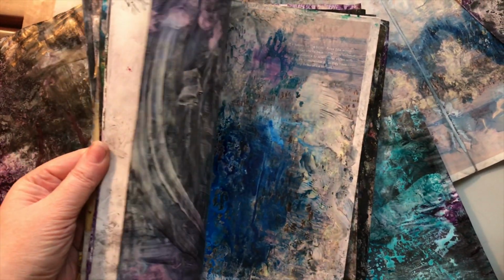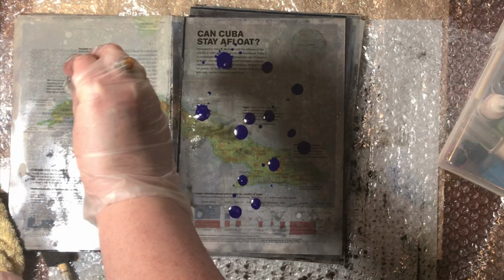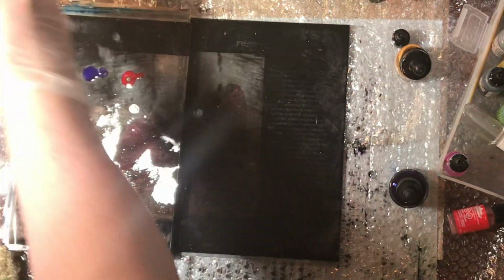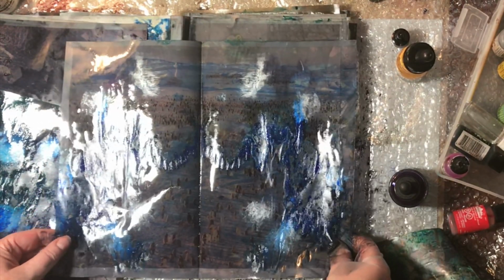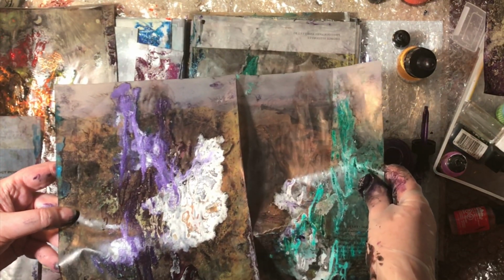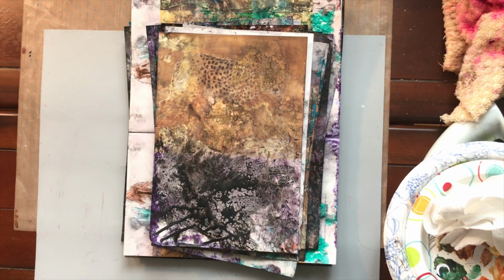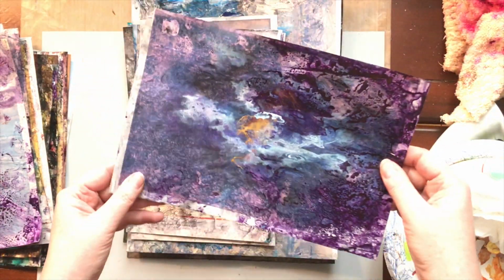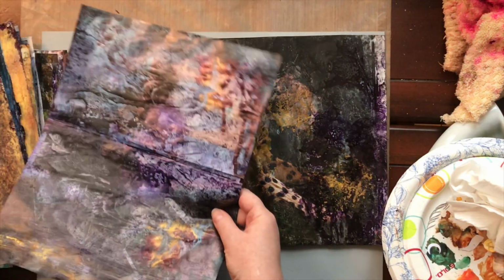Citrasolv National Geographic ink DECALCOMANIA | My first time | Altered Papers Art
My channel isn’t monetized, but to help me get art supplies to play with and show you,